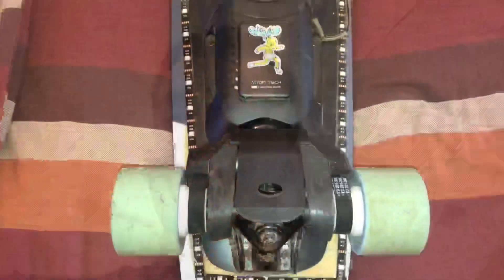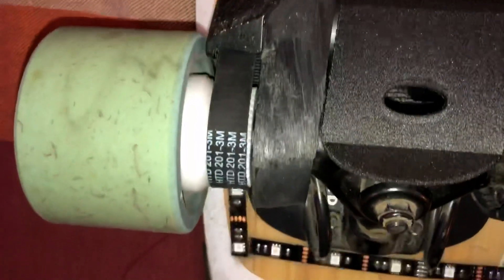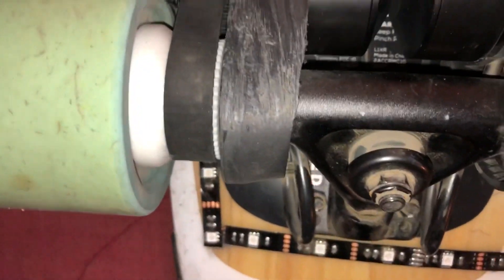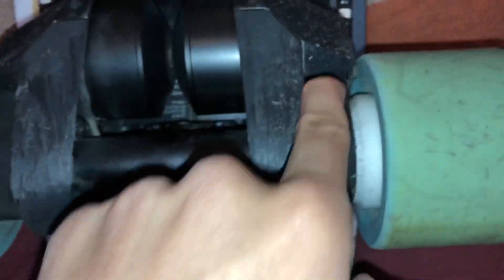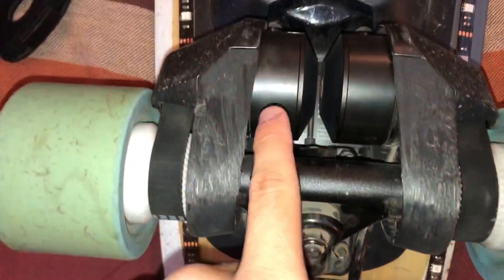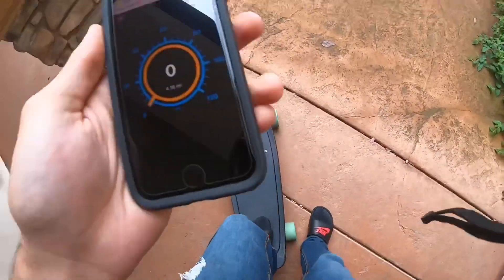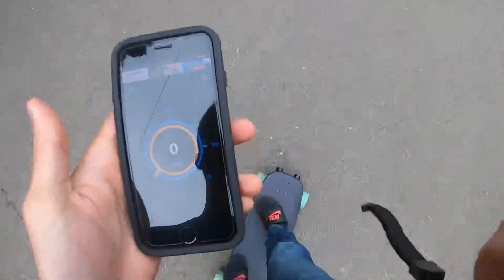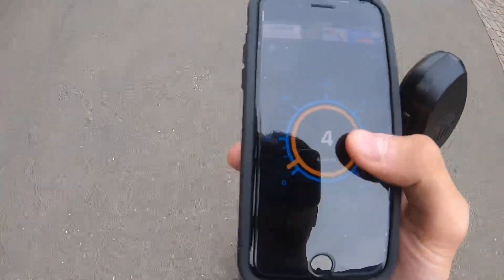Boosted Board mini X Speed Mod